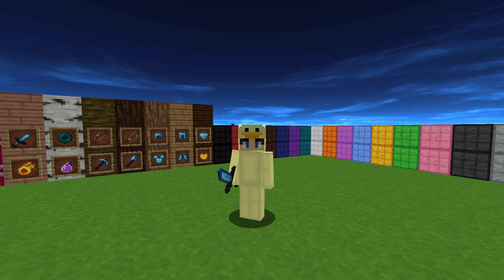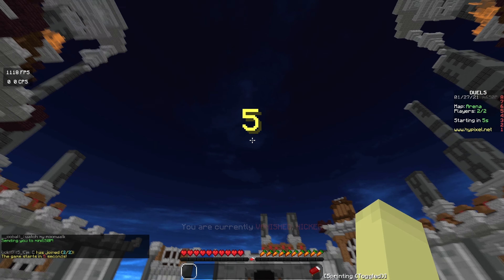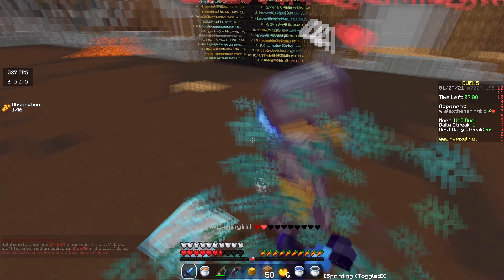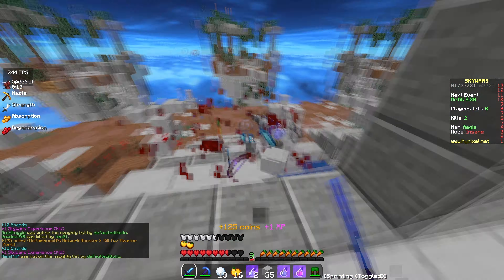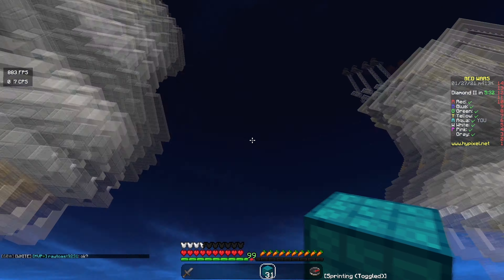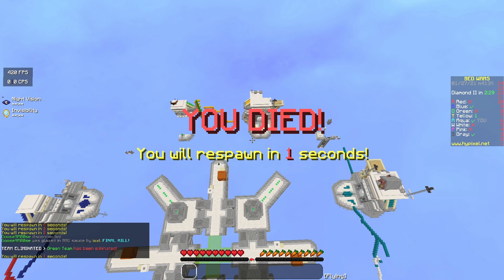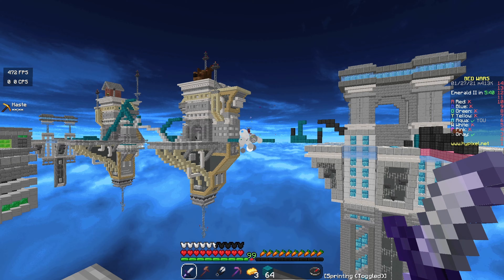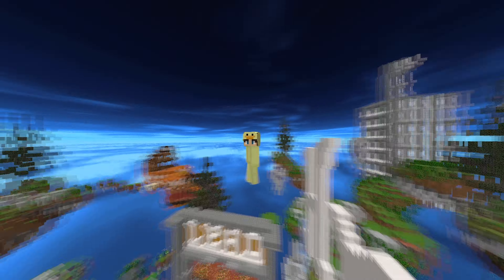I got my own Bedwars Default Edit Pack!!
800 Likes for release?? =D

Timestamps:

0:00 - Intro
1:39 - Duels
3:06 - Skywars
5:48 - Bedwars

Mouse: Roccat Kone AIMO Remastered
Keyboard: Logitech GPRO

hypixel texturepack bedwars , hypixel bedwars , minecraft bedwars